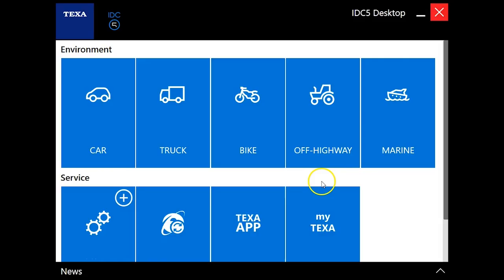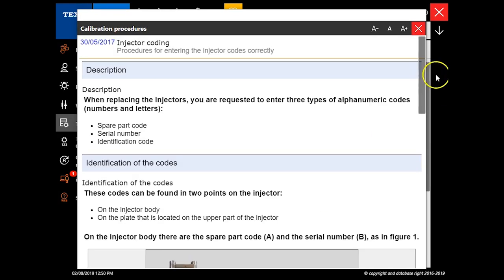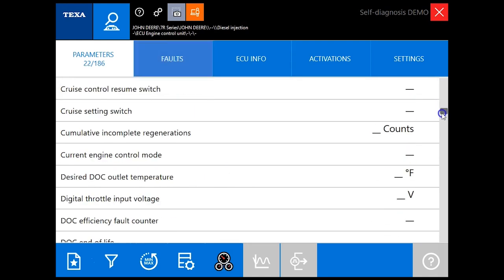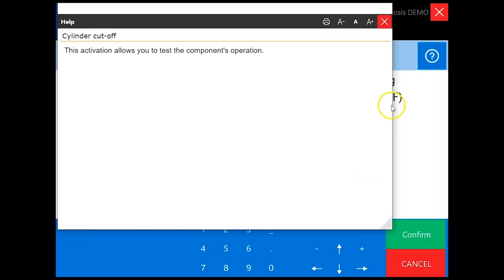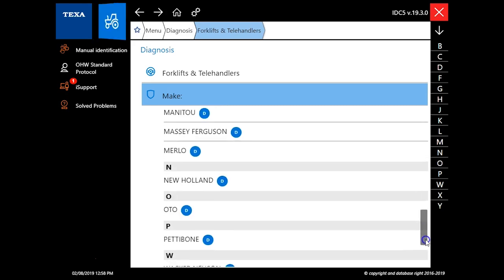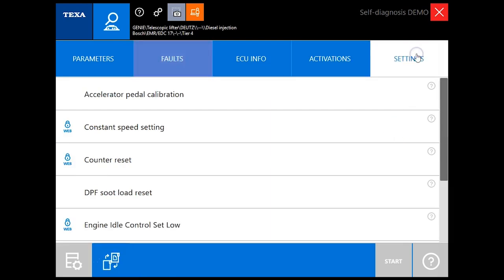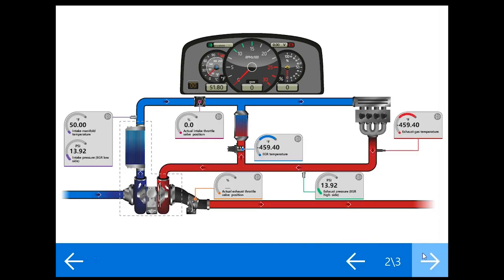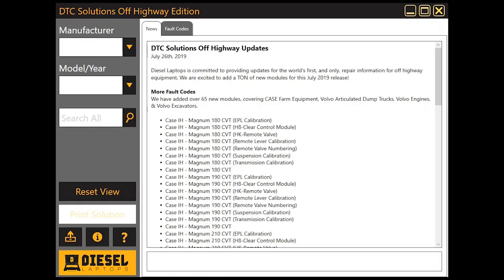2019 TEXA Off Highway Construction & Agriculture Diagnostic Laptop Kit Overview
The best off-highway equipment diagnostic tool on the market! This tool works with CAT, John Deere, Isuzu, Bobcat, Komatsu, Grove, JCB, Linder, and all the others. Watch as we show off the capabilities this tool offers.